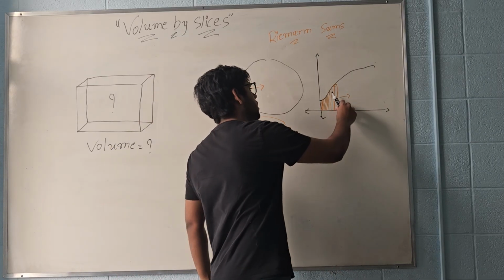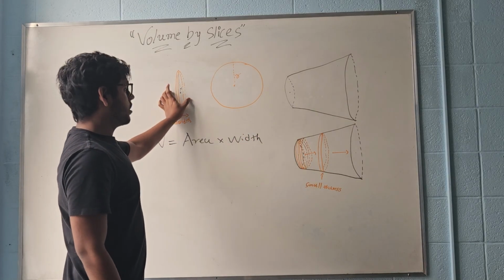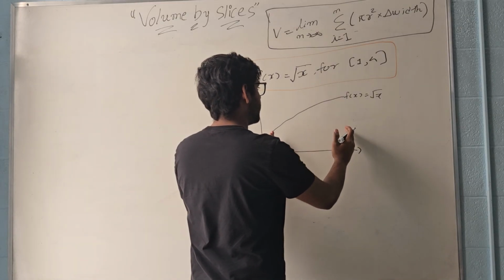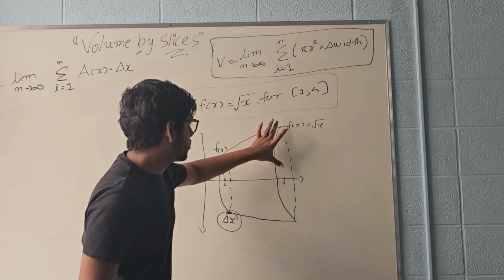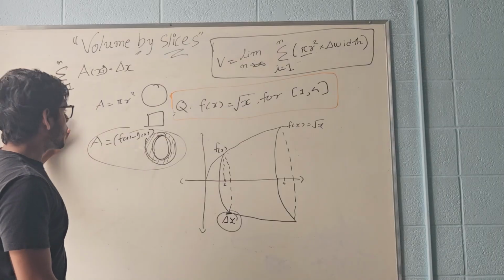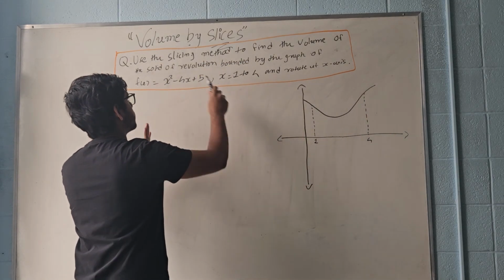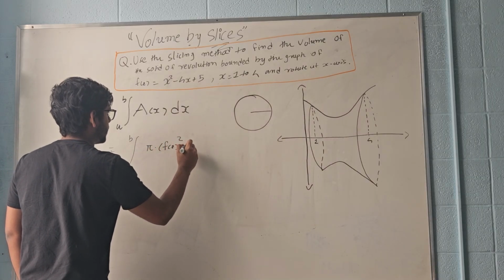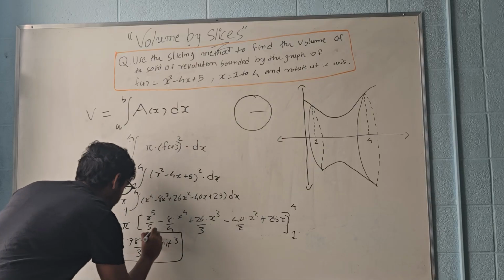"Volume By Slicing" | Nish Patel | MATH1023